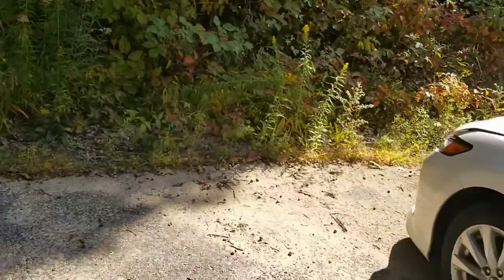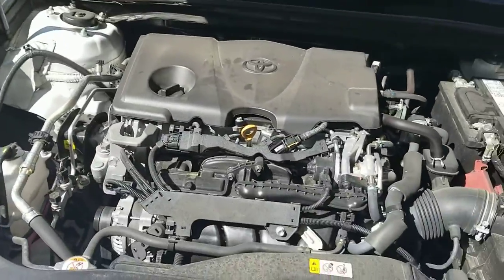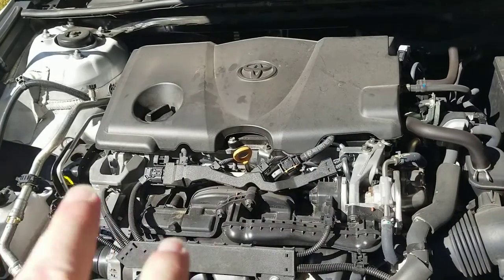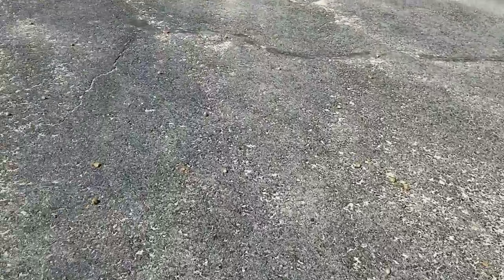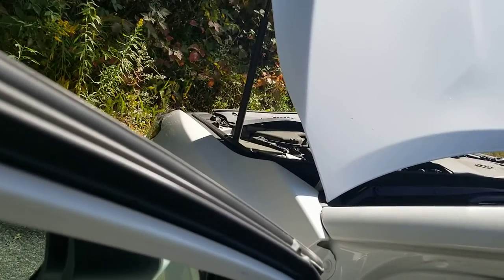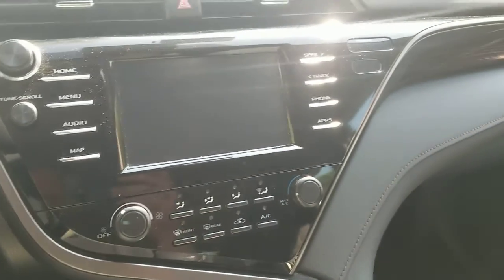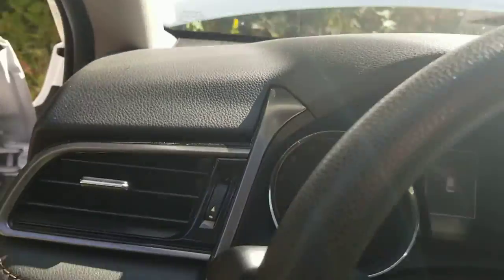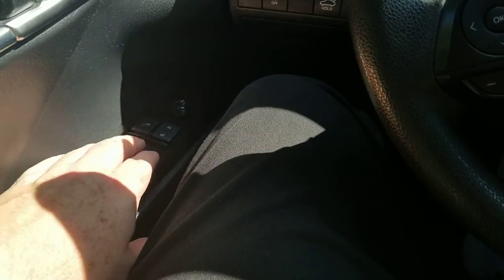Part 1 of 3 revving up my 2019 Toyota Camry, Scotty Kilmer style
1 2 3 4 Revving up my engine
This is my 2019 Toyota Camry rental until this Tuesday.  It has a 2.4 Liter 4 cylinder engine.  It has its virtues and flaws compared to my regular 2013 Volkswagen Passat.
I am doing this in tribute to Scotty Kilmer and his praises of Toyotas.  I guess it is pure luck that I was granted a Toyota as a rental.  I remember Toyotas since about 1978 or so.

In part 2 of 3 I actually rev the engine up to 4500 rpm.  Camera was not recording properly.